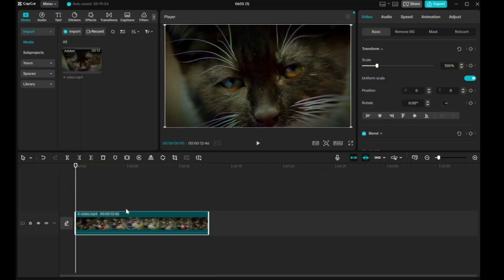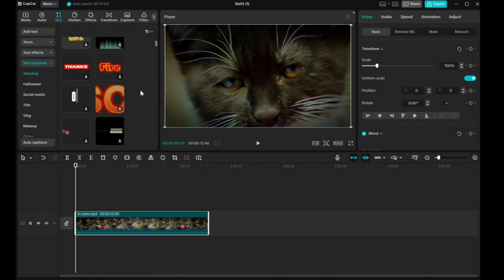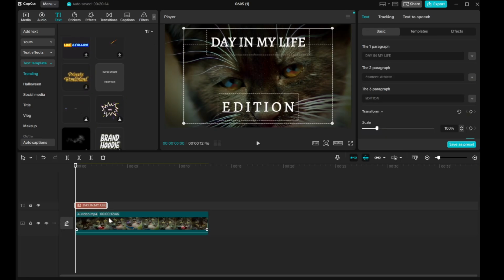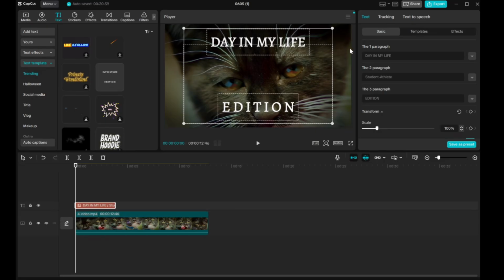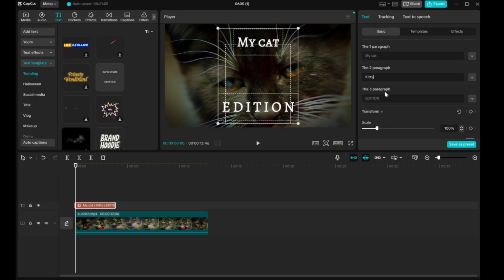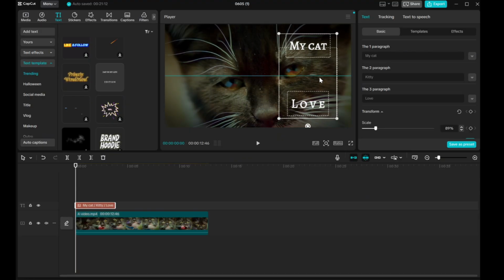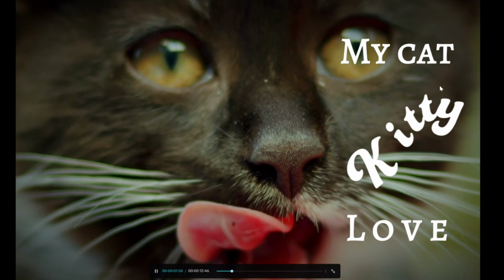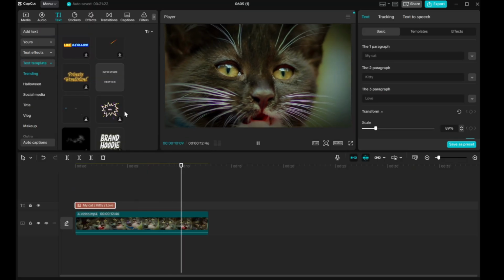🎬 How to Use Ready-Made Text Templates in CapCut — The Ultimate Guide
In this short video tutorial, you will learn how to use ready-made text templates in CapCut for PC and laptops. This detailed guide will walk you through step-by-step how to add, edit, and effectively apply text templates to your videos.